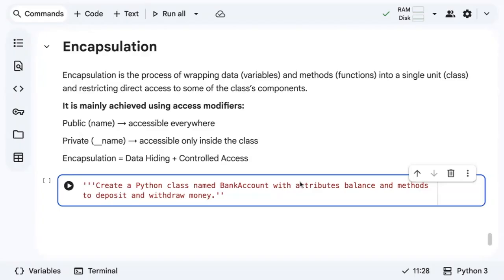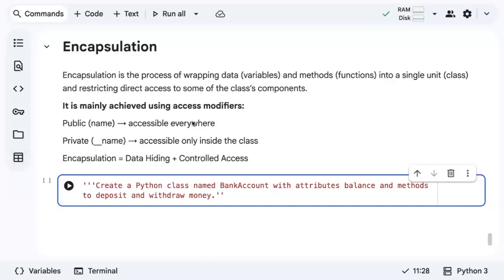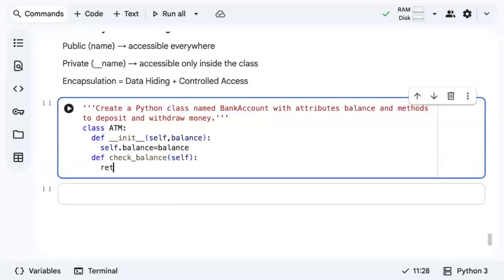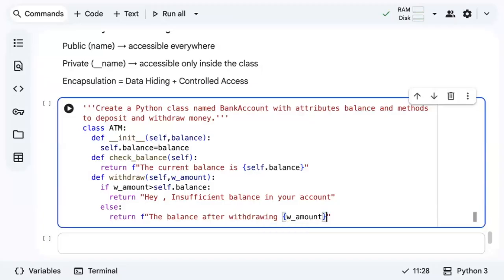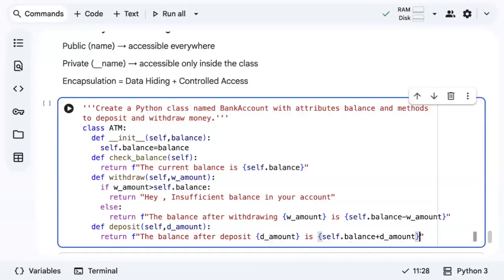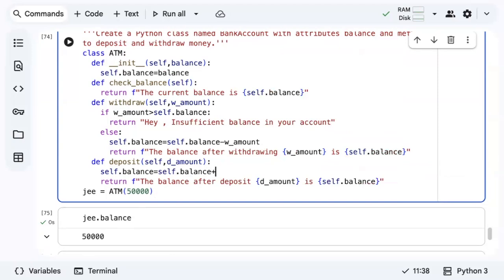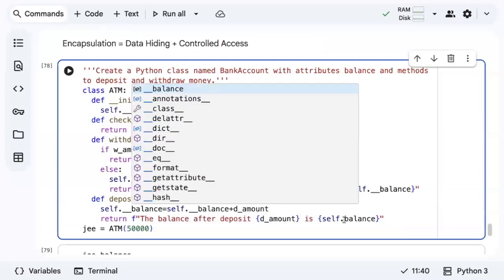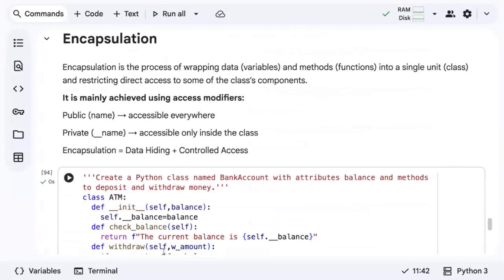Encapsulation in Python | OOP Concept Explained with Simple Example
In this video, we will understand Encapsulation in Python, an important concept of Object-Oriented Programming (OOP).
Encapsulation means hiding data and restricting direct access to variables, while allowing access through methods. This helps protect the data and maintain better control over how it is used.
In this video, you will learn:
✔ Why encapsulation is important in programming
✔ Public, Private, and Protected variables
✔ Simple Python example to understand the concept clearly
Encapsulation helps developers write secure, organized, and maintainable code, which is widely used in software development, data science, and machine learning applications.
This video is helpful for:
• Python beginners
📌 Part of the Python for Data Science learning series.